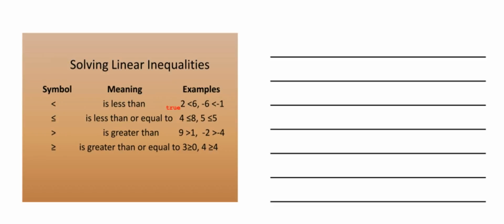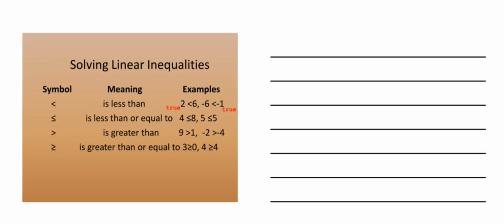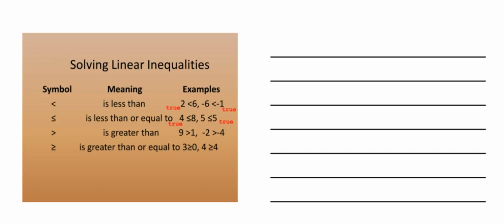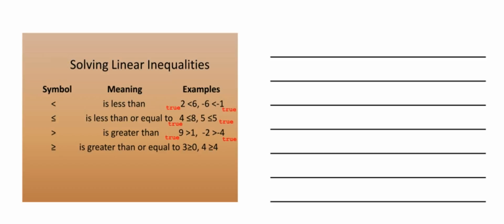Intro to Inequalities